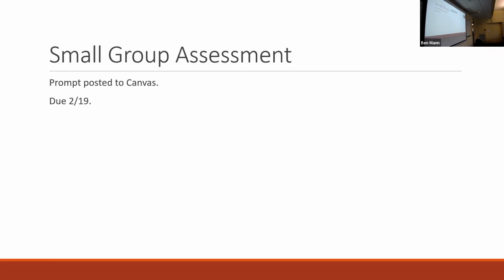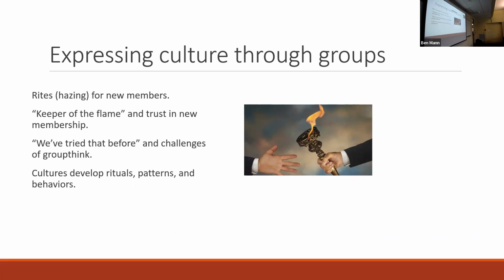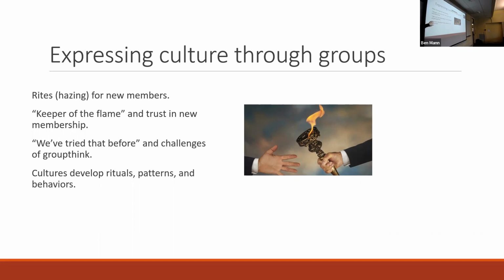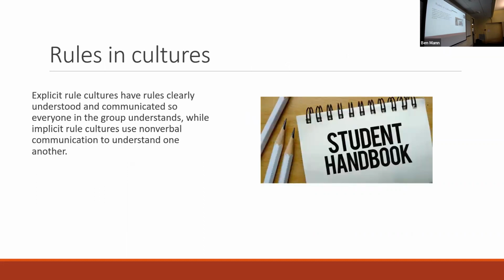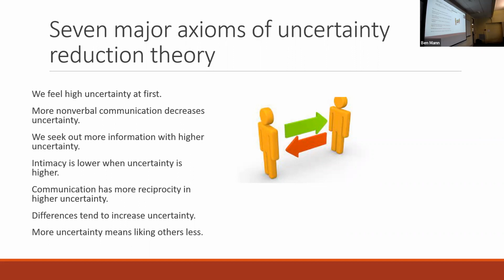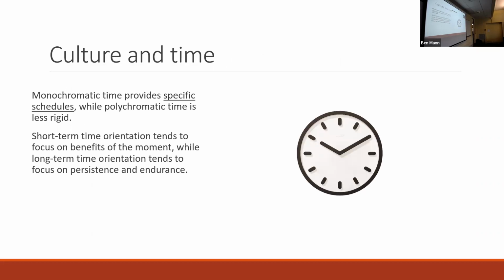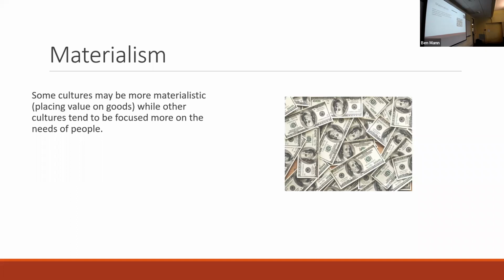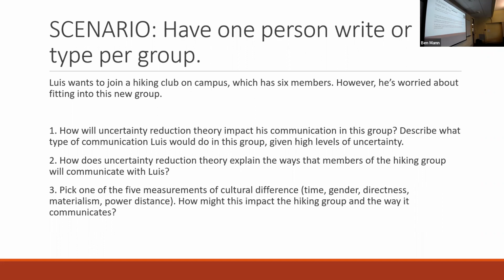COM 211 - 2/1